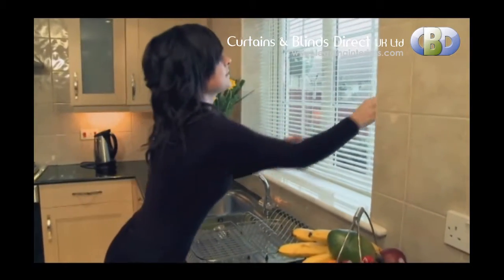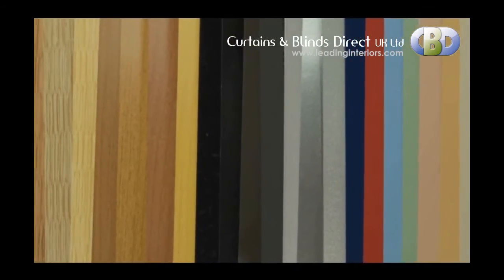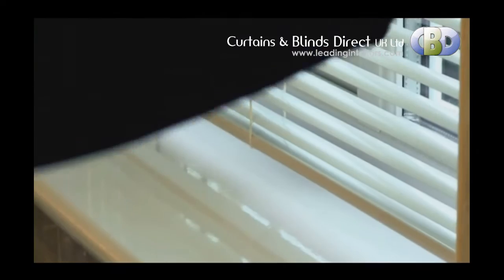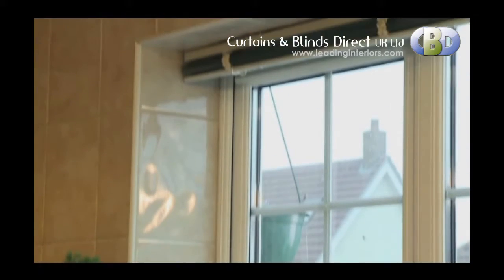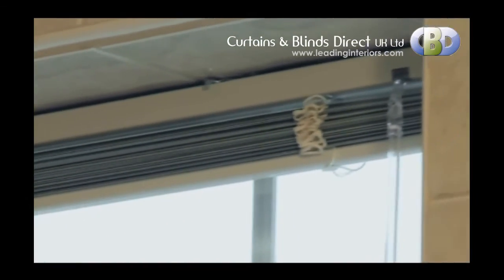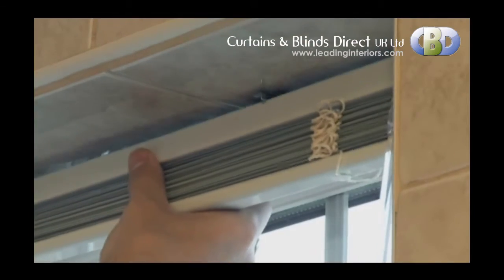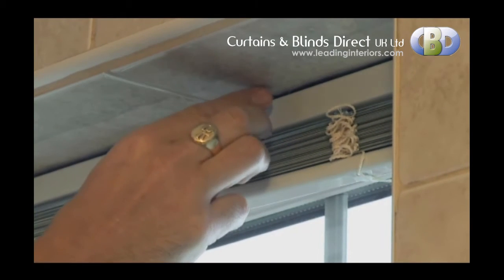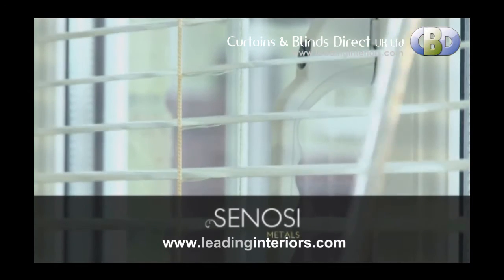Sanosi Metal Venetian Blind at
Customers choose our Aluminium Venetian blinds as they are neat, durable and real value for money. With a wide variety of colours and finishes available we really do have a shade to suit everyone. Our Aluminium Venetian Blinds enable light to be controlled by tilting or lifting with the use of our child friendly wand system. The beauty of the product is that the light weight, sleek slat ensures that when the blind is lifted the stacking is neat and discreet so as not to compromise the outside view. With our high specification headrail and components, this really is a hard wearing product. Supplied with easy to use swivel brackets, the installation of our Aluminium Venetian Blind has never been easier.If you are looking for practicality, sleek design and affordability look no further! Curtains and Blinds Direct Uk Ltd at Devonshire House 582 Honeypot Lane Stanmore HA7 1JS Middlesex contact us at 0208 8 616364 and curtains Europe online blinds and curtains , lower cost blinds and curtains , stylish online blinds and curtains , online curtains poles , contemporary stylish curtains and poles Buy online readymade curtains, Buy online thermal curtains and blackout curtains , Buy online Panel readymade curtains , Buy online Pencil pleat readymade curtains & valance , Buy online Pencil pleat readymade curtains , Buy online Eyelet readymade curtains Pain & semi plain readymade curtains , Buy online Floral & print readymade curtains , Buy online Contemporary readymade curtains With Readymade Curtains curtains and Made to Measure Curtains, plus voiles, blinds, and Tracks and Poles, you'll find everything you need right here at Edgware Curtains Choose from a fabulous range of affordable curtains, stylish and contemporary curtains and curtain accessories such as readymade curtain tie backs, cushion covers to match the readymade curtains and also tussels tie backs . Watch out for the leading brands such as Curtina , Dreams and drapes , Ashley Wilde , Hardy fabrics H&S Fabrics, Prestigious Textiles , PT , Pavillion Textiles, Urban Living , Luxury , Tyrone , CASA di VERDI , Alan Symonds , Debut , Velux blinds , Velux venetian blind , Velux blackout roller blind , Eclipse Blinds , Pacer